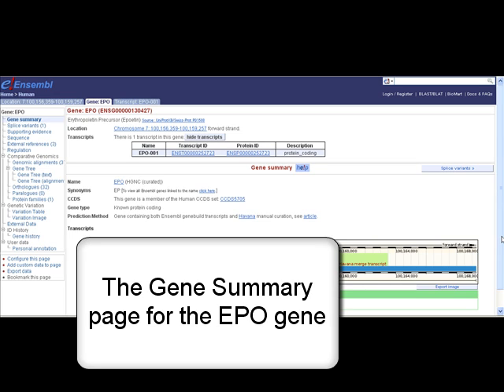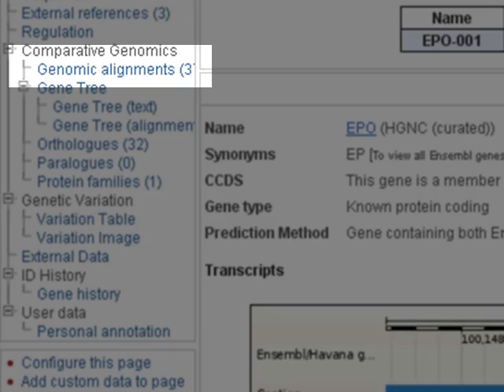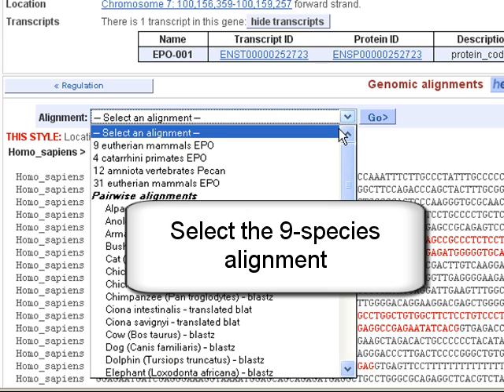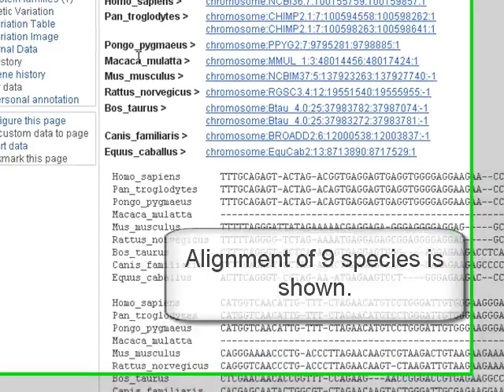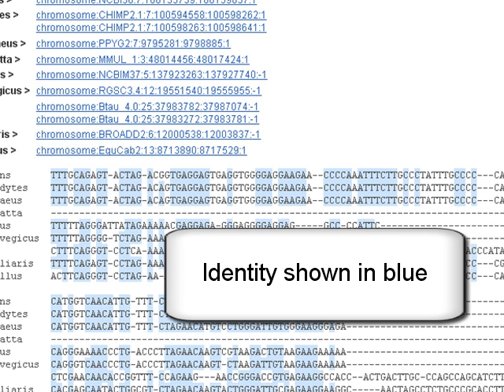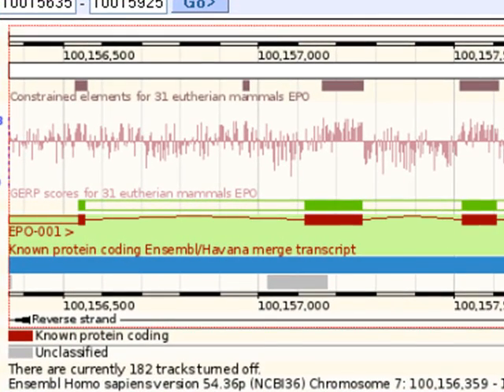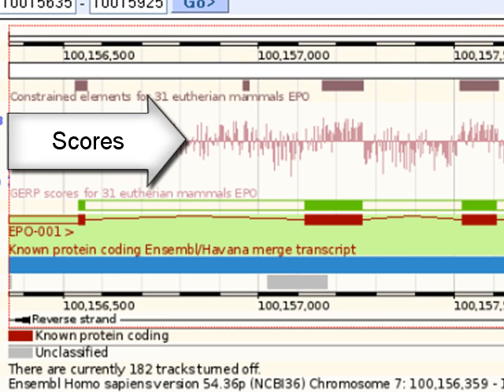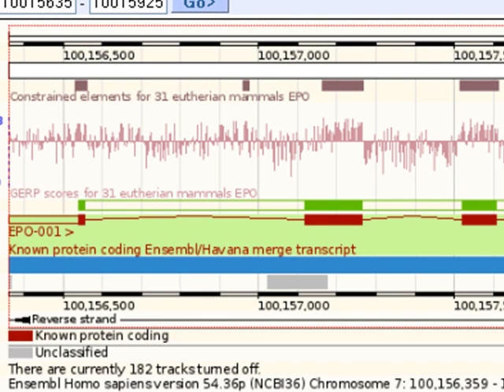Clip: View Conserved Sequence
Whole genome alignments across multiple species are generated in Ensembl, and a GERP scoring method is applied to obtain the nucleotides that are most conserved.  The genome browser displays these conserved blocks.